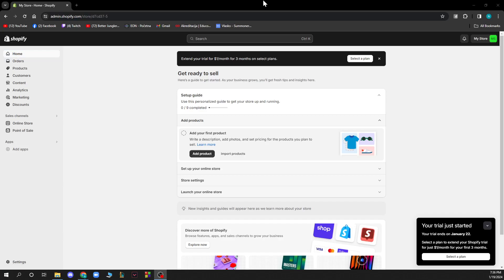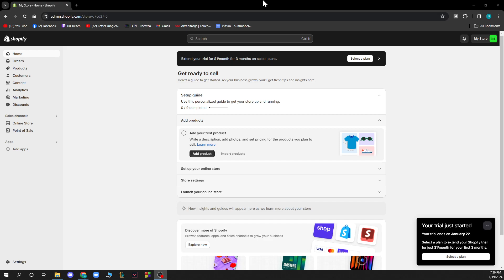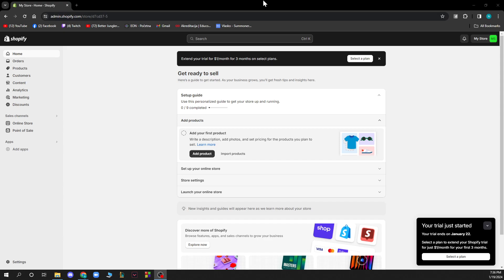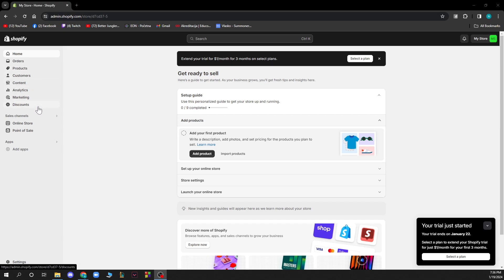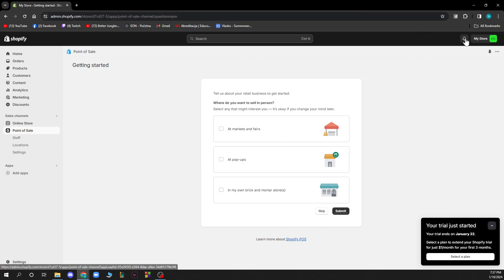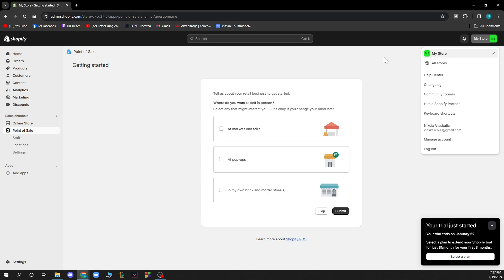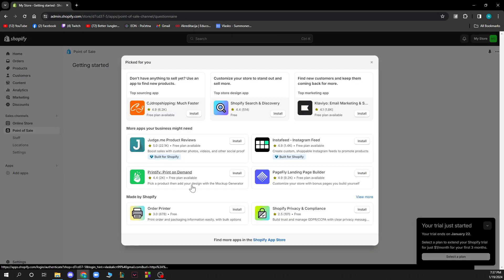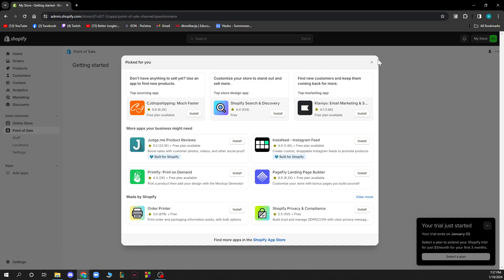How to Add Countdown Timer to Shopify (Easiest Way)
In this video I will show you How to Add Countdown Timer to Shopify. It would be good if you watch the video until the end so that you don't miss important steps.